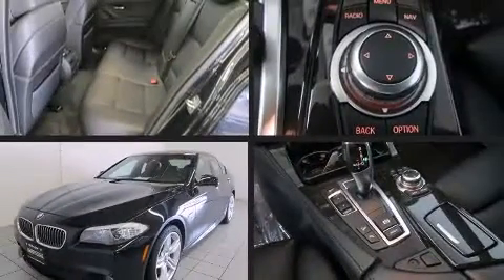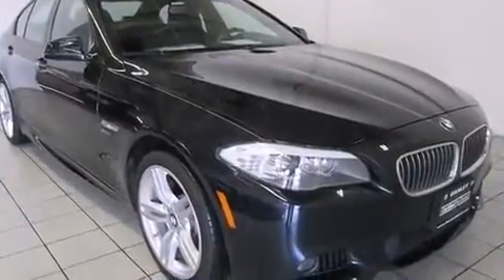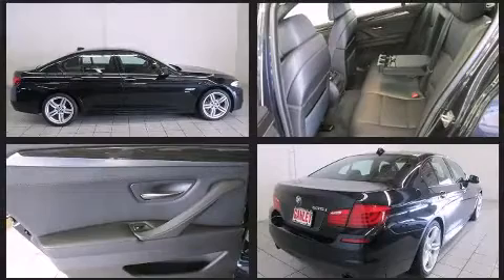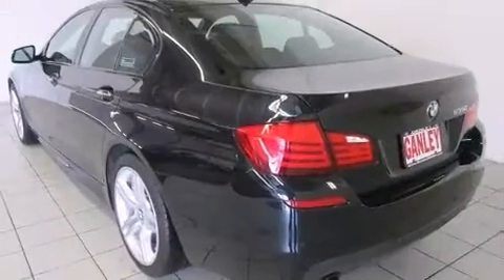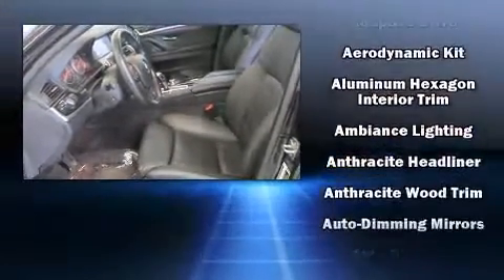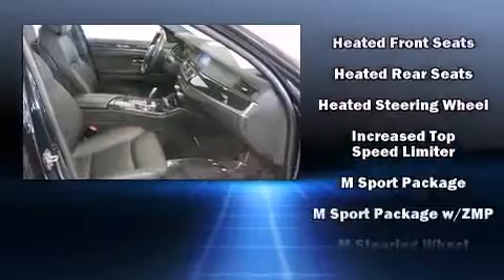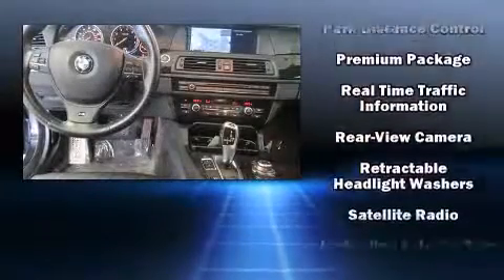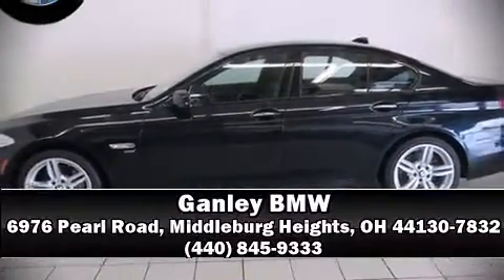2011 BMW 535i xDrive Sedan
Ganley BMW
6976 Pearl Road
in Middleburg Heights, OH 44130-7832

Climb inside the 2011 BMW 535i xDrive. This 4 door, 5 passenger sedan just recently passed the 40,000 mile mark! It features all-wheel drive versatility, an automatic transmission, and a 3 liter 6 cylinder engine. The engine breathes better thanks to a turbocharger, improving both performance and economy. BMW infused the interior with top shelf amenities, such as: leather upholstery, front and rear reading lights, a built-in garage door transmitter, automatic dimming door mirrors, automatic temperature control, telescoping steering wheel, and power front seats. Rear passengers enjoy the seat heating functionality, keeping them warm during the winter months. With high intensity discharge headlights illuminating your path, you'll always appreciate maximum visibility. For drivers who enjoy the natural environment, a power moon roof allows an infusion of fresh air. BMW also prioritized safety and security with features such as: head curtain airbags, front SIDE impact airbags, traction control, brake assist, anti-whiplash front head restraints, a panic alarm, an emergency communication system, and 4 wheel disc brakes with ABS. You'll never lose visibility with rain sensing wipers, which activate automatically when the drops start to fall. This vehicle has achieved Certified Pre-Owned status, by passing BMW's rigorous certification process. We have a skilled and knowledgeable sales staff with many years of experience satisfying our customers needs. We'd be happy to answer any questions that you may have.